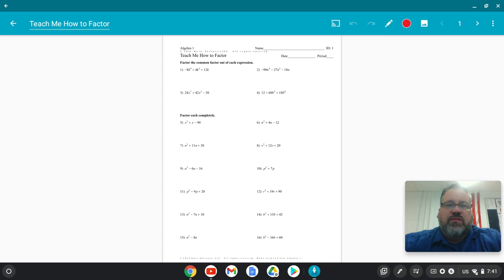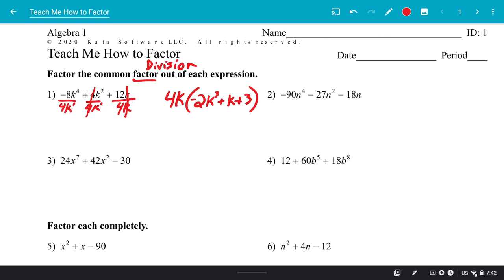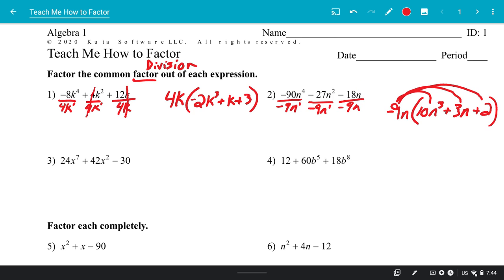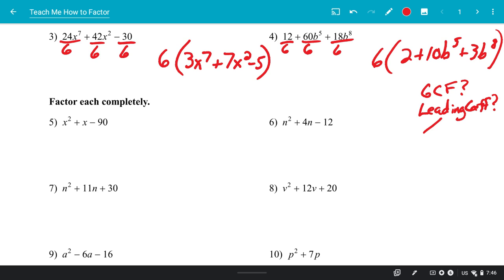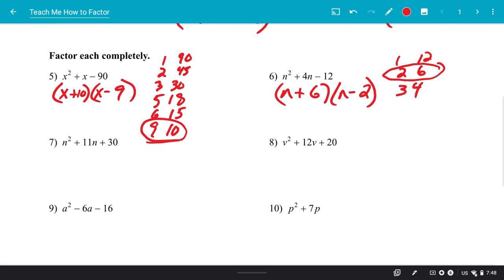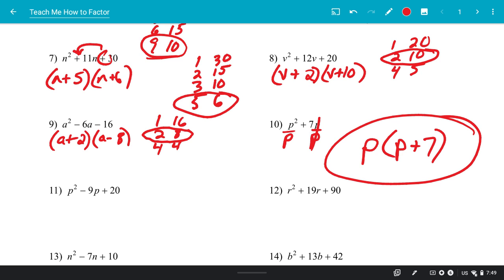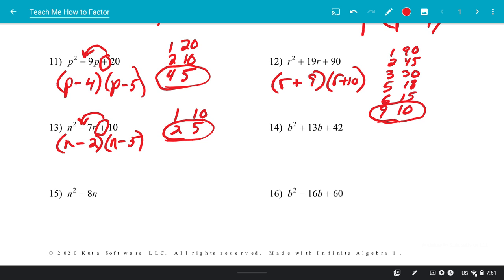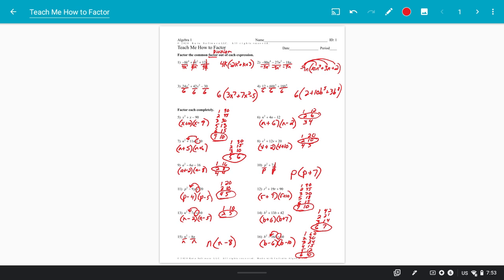Teach Me How to Factor - Practice - Answers